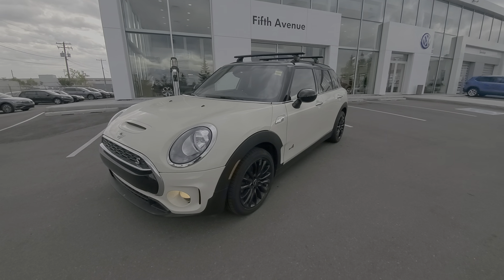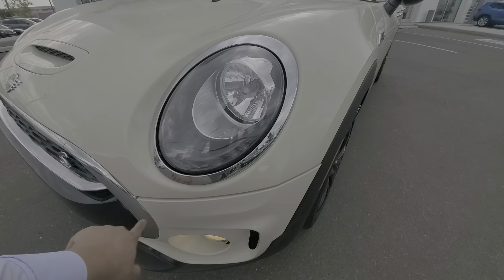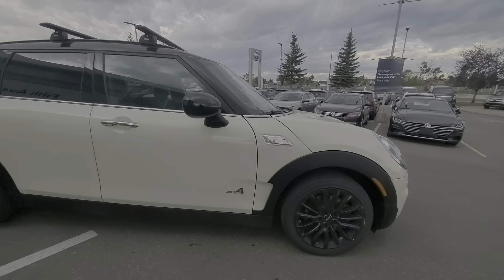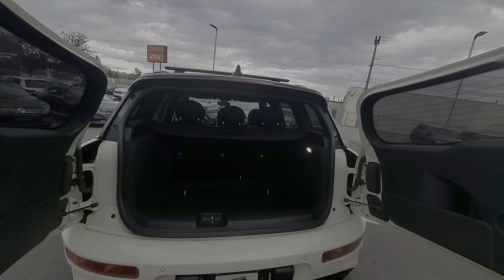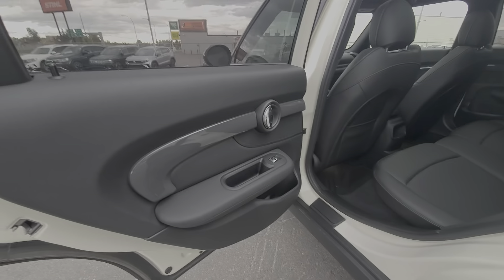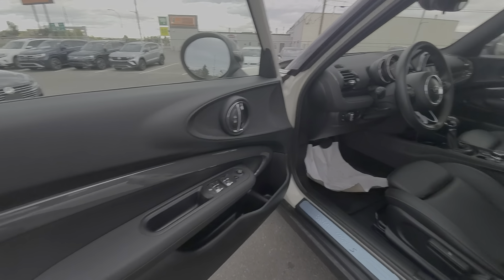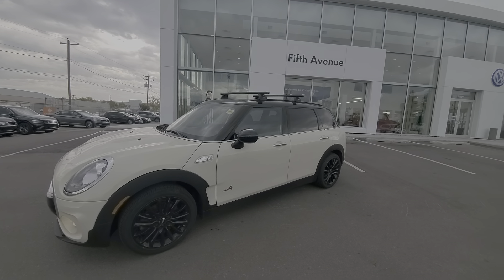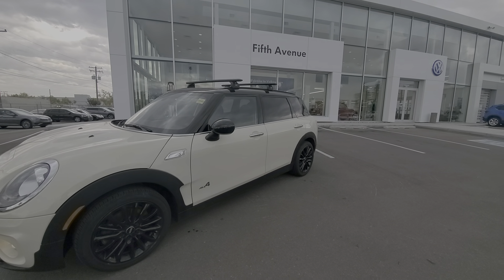2019 Mini Clubman Cooper S ALL4